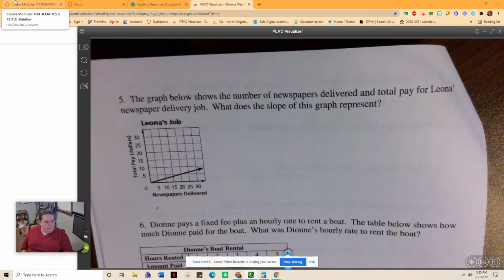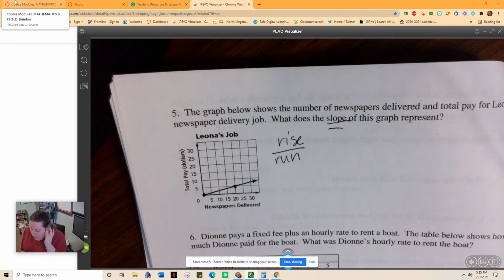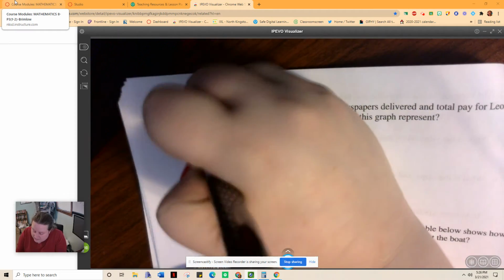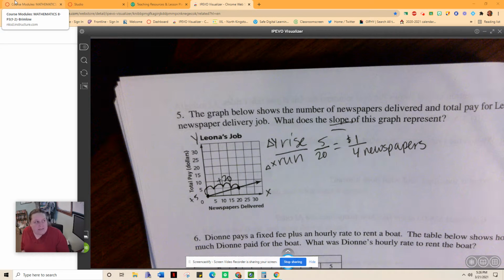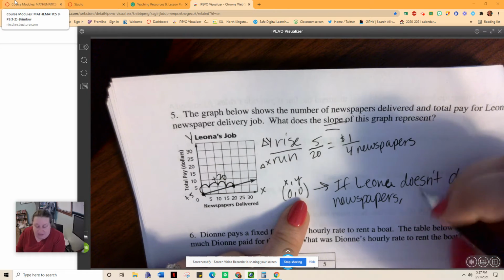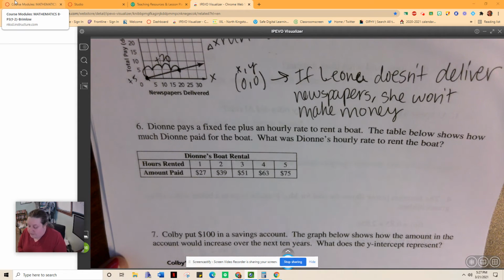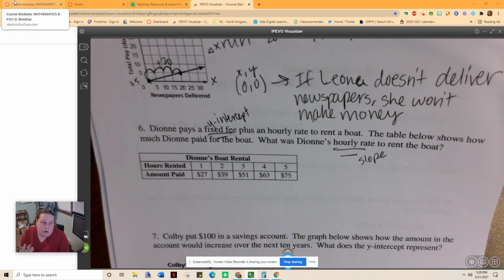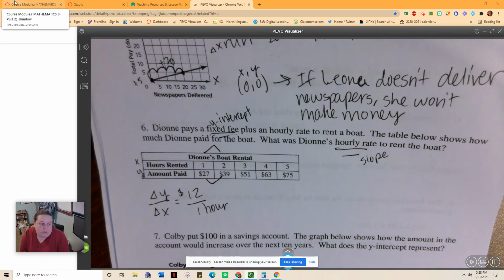Real World Slope Intercept Form (Graphs & Tables)